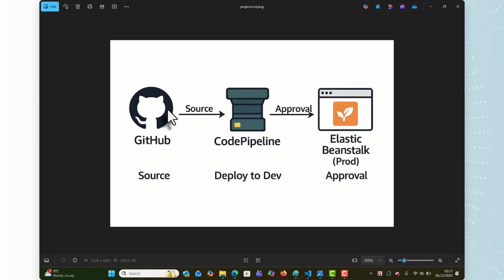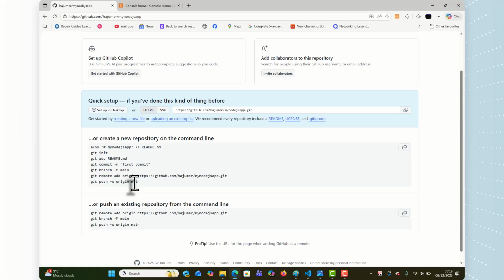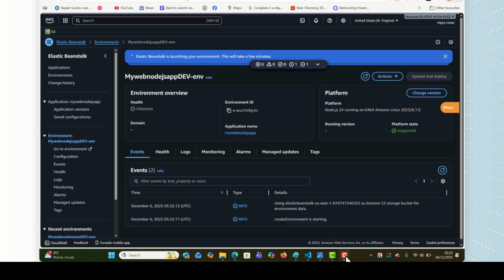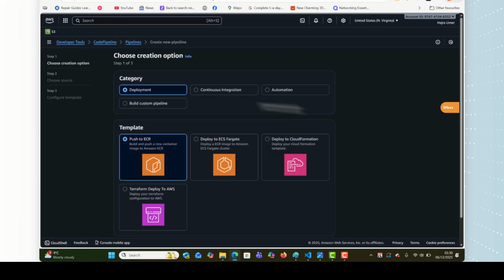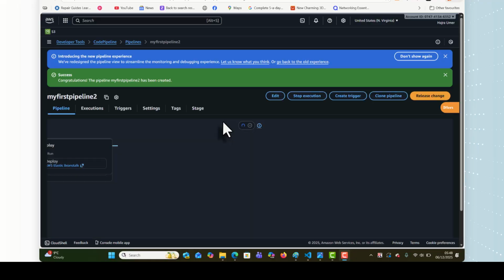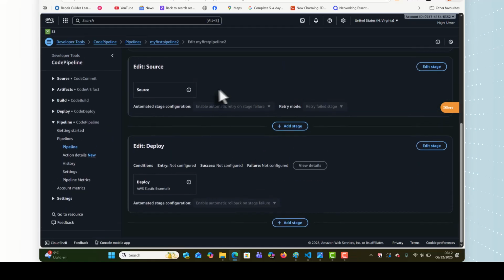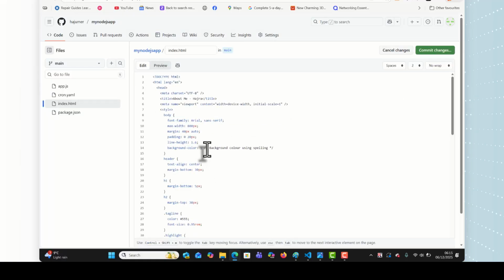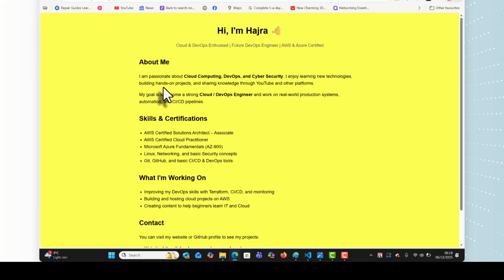AWS CodePipeline and Elastic Beanstalk Full Deployment Guide | Dev to Prod with Approval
Learn how to build a real DevOps CI/CD pipeline using AWS CodePipeline, GitHub, and Elastic Beanstalk.
In this step-by-step tutorial, I walk you through the complete workflow starting from pushing your code to GitHub, triggering an automated deployment to the Dev environment, and then deploying to Production with manual approval.

This video is perfect for:
DevOps beginners
AWS learners
Cloud engineers
 Students preparing for interviews
 Anyone building real-world AWS projects

 What You Will Learn:

How to connect GitHub to AWS CodePipeline

How CodePipeline deploys to Elastic Beanstalk (Dev → Prod flow)

How to add a manual approval stage

How to automate deployments for real applications

How to build one of the most used AWS CI/CD architectures

Why this project is important:
This architecture is widely used in industry for managing production deployments and ensuring safe releases. If you’re preparing for AWS DevOps or Cloud interviews, this is a must-know concept.
 Technologies Used:

AWS CodePipeline

GitHub

CI/CD Automation